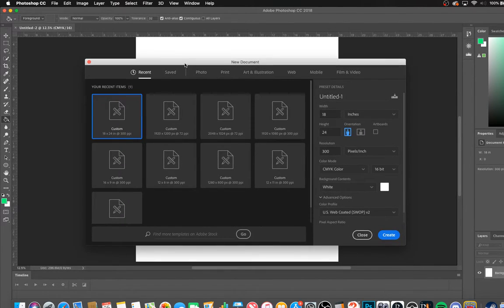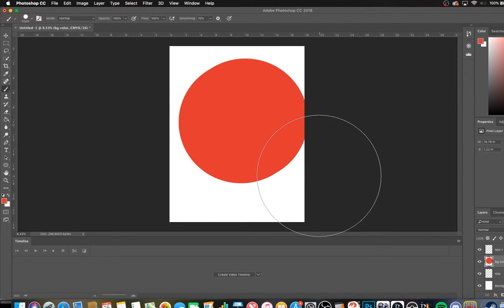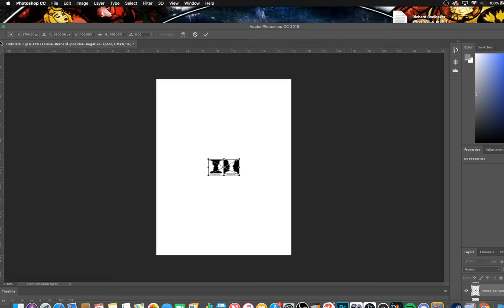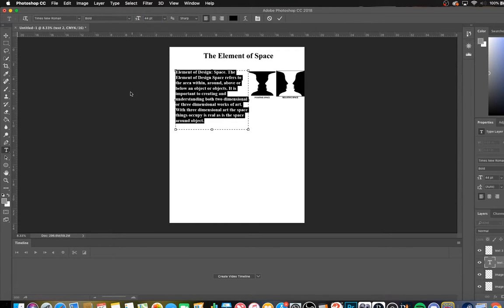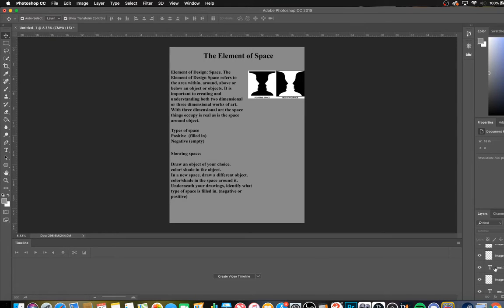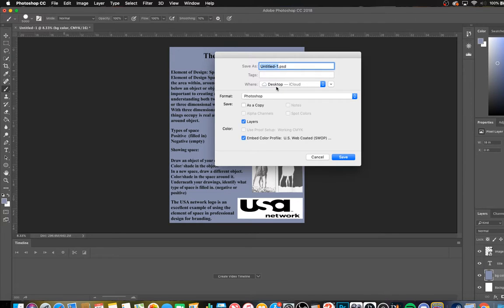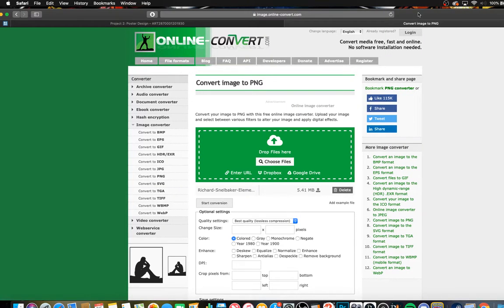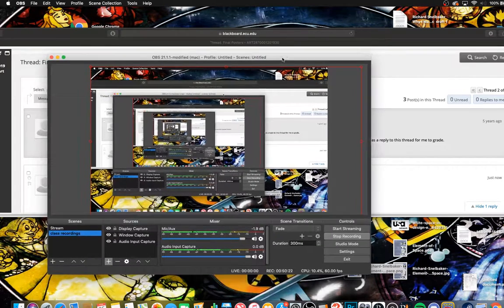Computers inArt Education Project 2